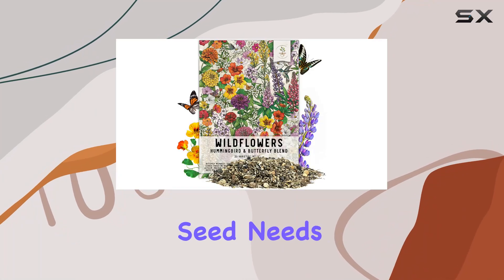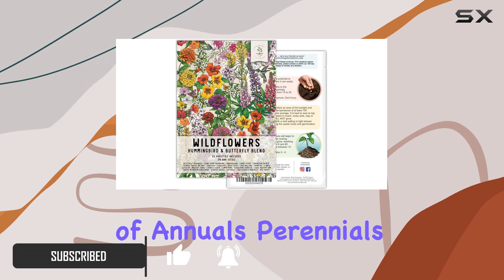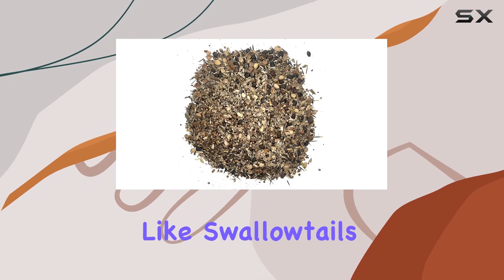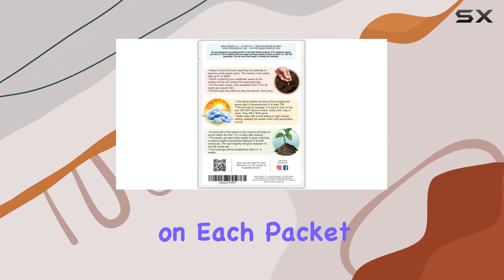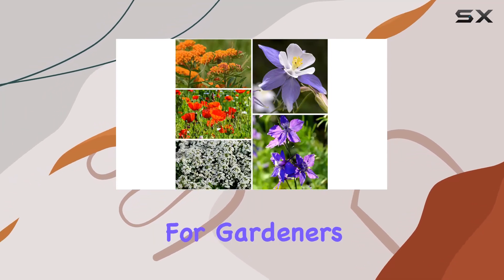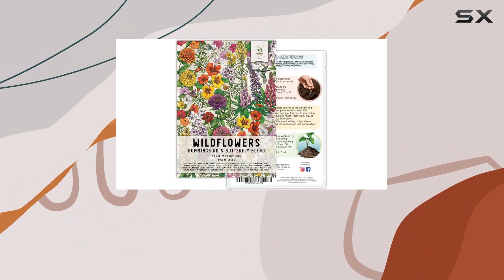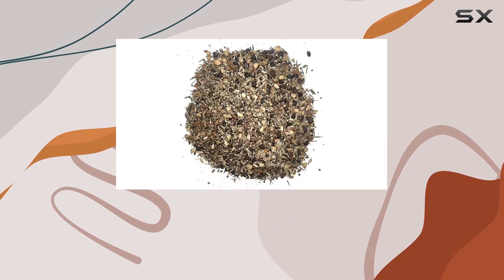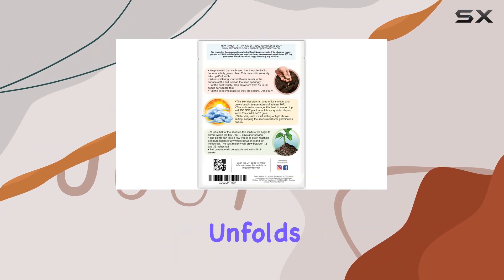reviewSeed Needs Wildflower Mix: Ultimate Butterfly Garden?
Seed Needs Wildflower Mix: Ultimate Butterfly Garden?

0:00 Intro
0:06 Review

Things that we mentioned in this video:
Seed Needs, Large 2 : B005RQG6L4